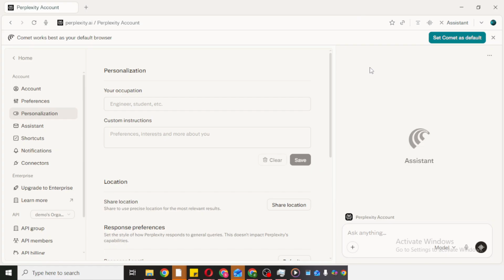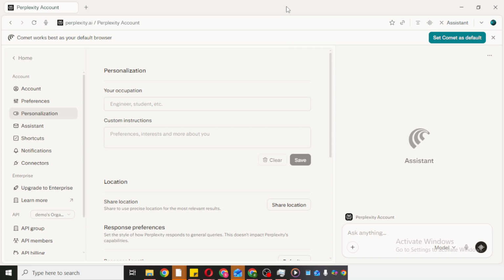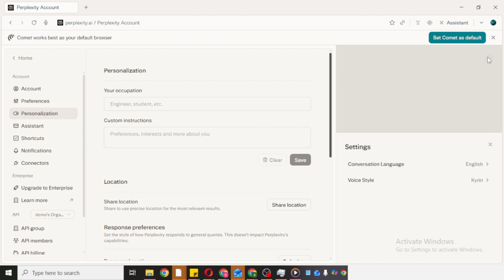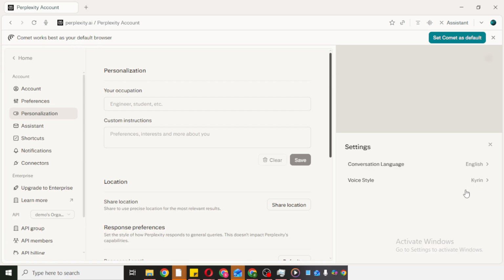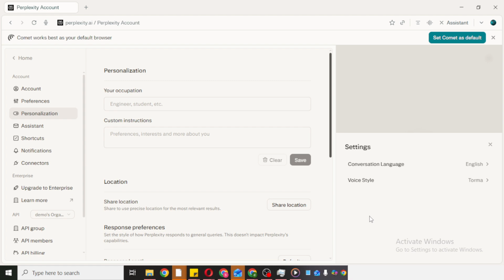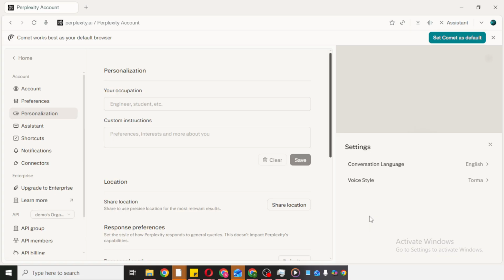How to change speech recognition language on Perplexity AI (full guide 2026)